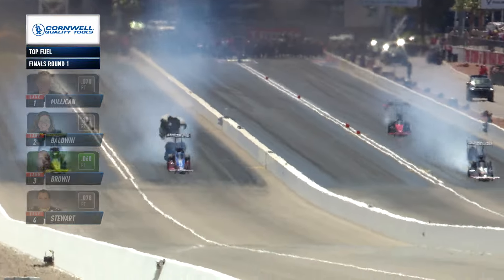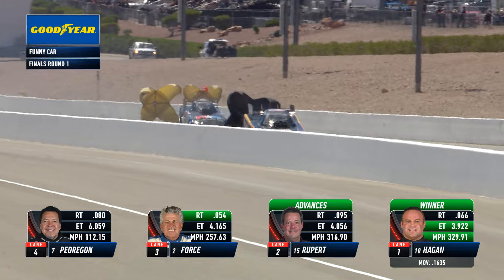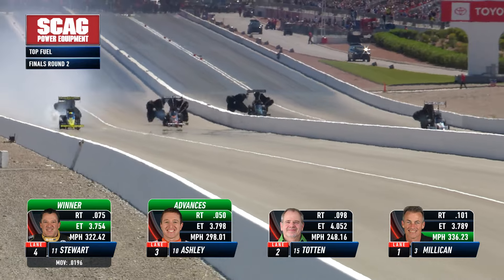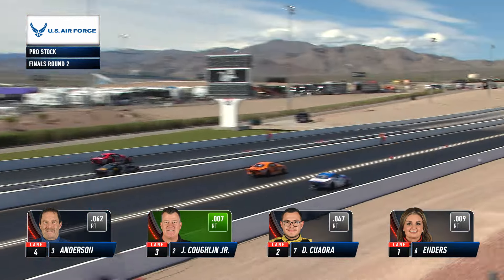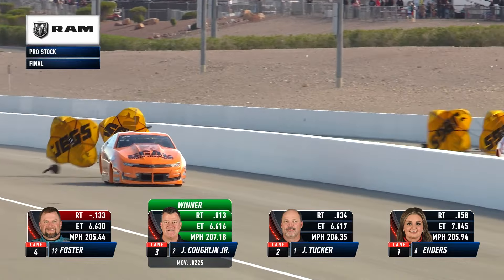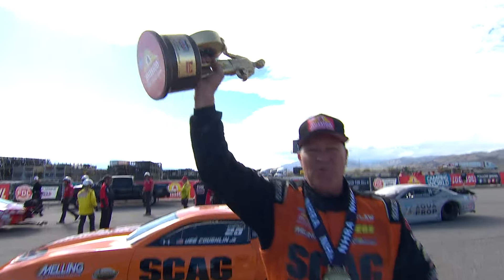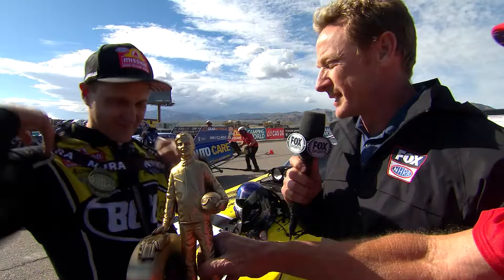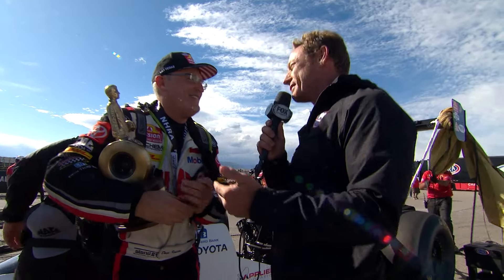NHRA Vegas Four-Wide Nationals Elimination Highlights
Bob Tasca III recorded just the third triple holeshot win in NHRA Mission Foods Drag Racing Series history on Sunday at The Strip at Las Vegas Motor Speedway, picking up his second career four-wide victory at the 24th annual NHRA 4-Wide Nationals.

Doug Kalitta (Top Fuel) and Jeg Coughlin Jr. (Pro Stock) also won at the fourth of 20 races during the 2024 NHRA Mission Foods Drag Racing Series season.